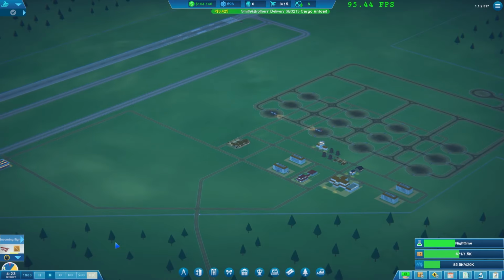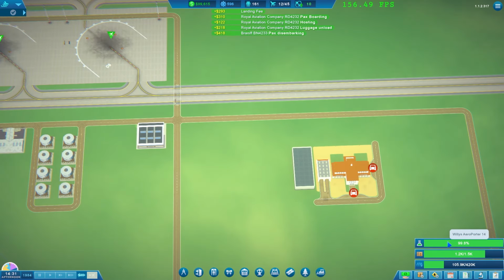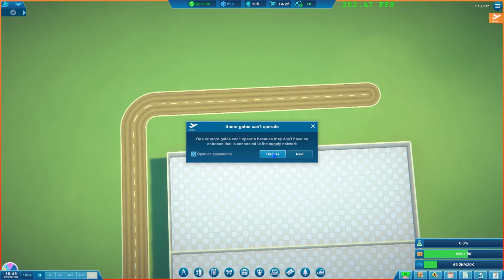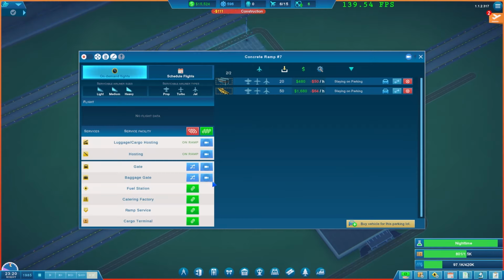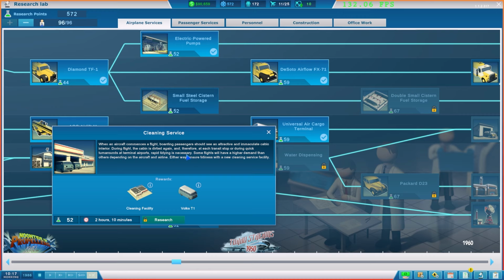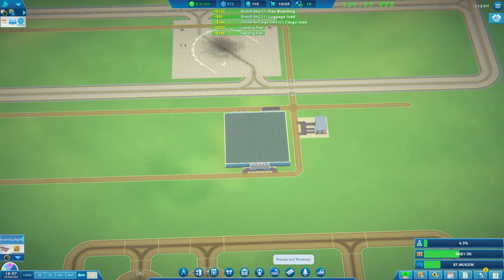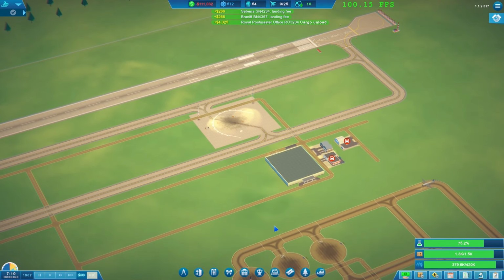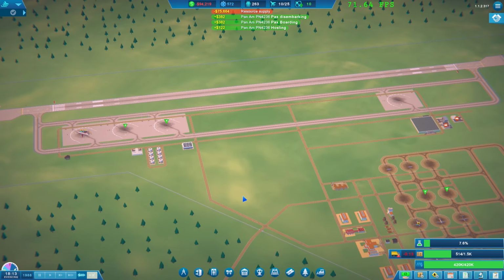Building a PASSENGER TERMINAL - Sky Haven #10